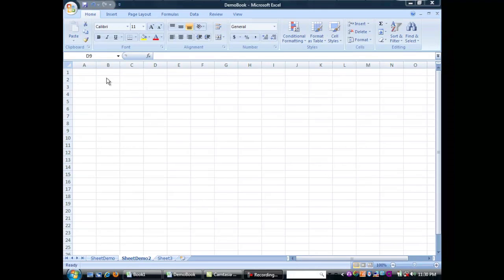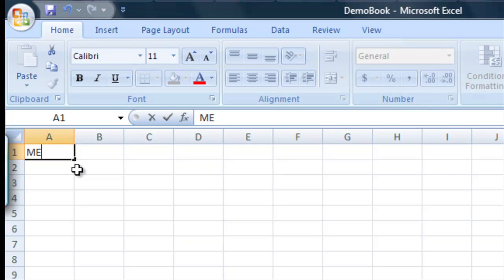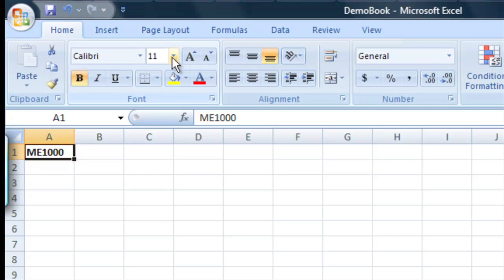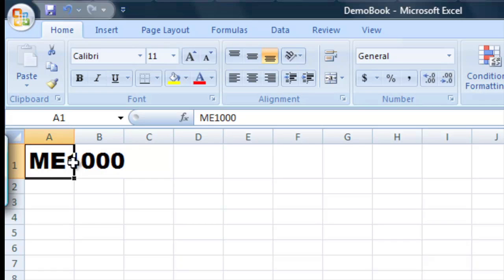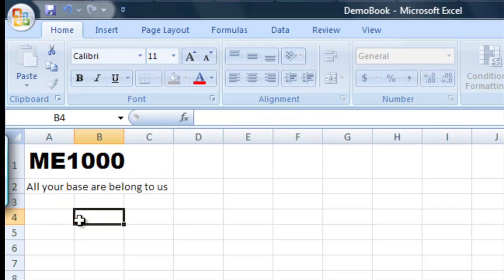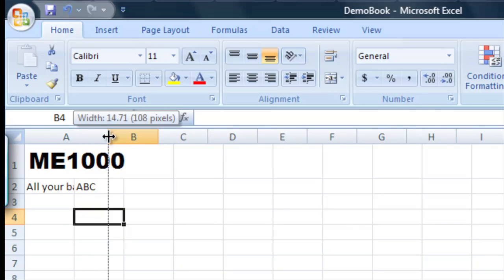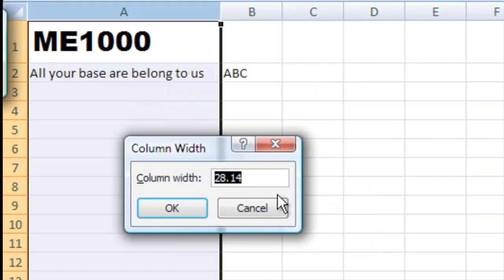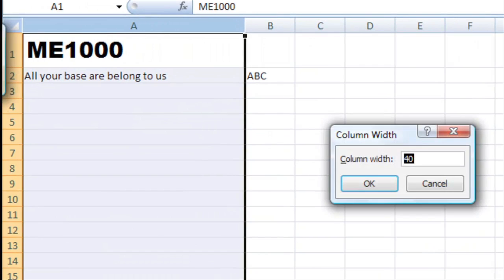Excel Lab 1.2 Working With Text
Working with text in excel